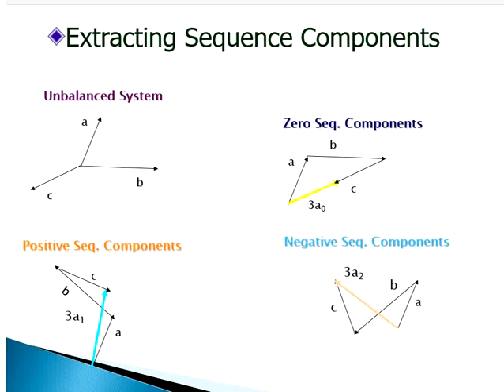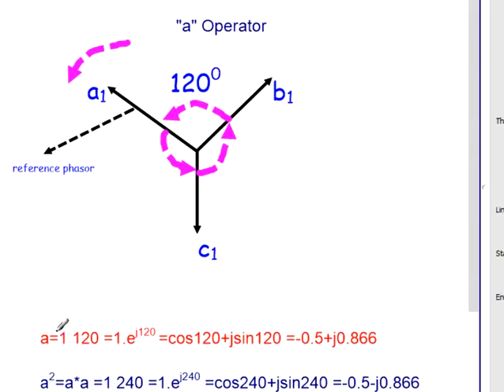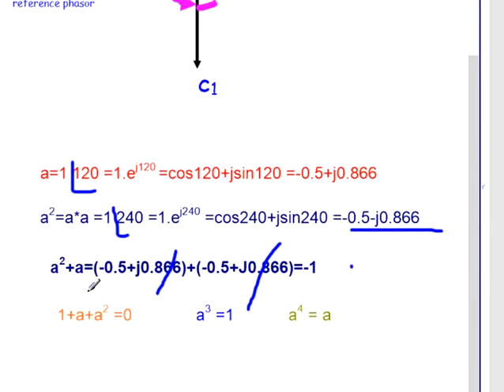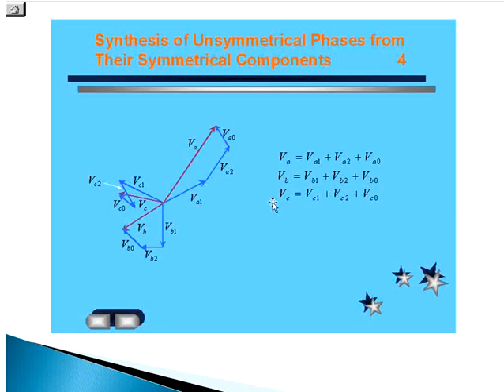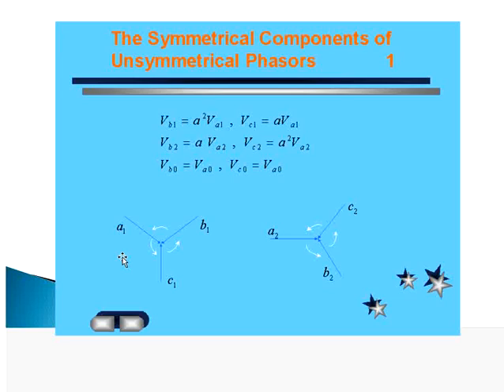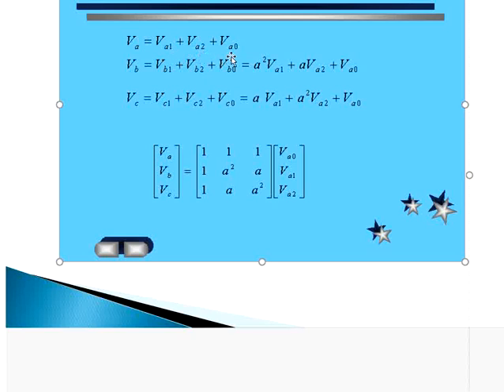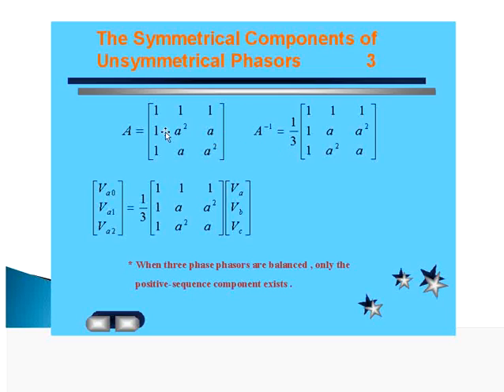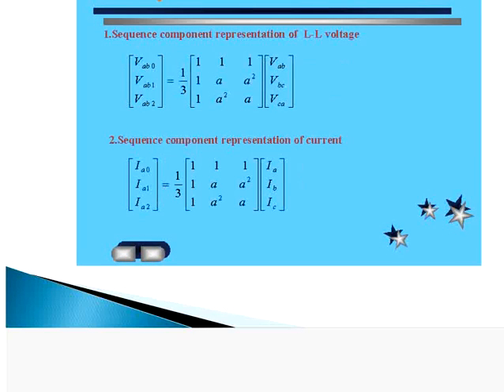PSA 1 ,15/17EE62 Module 3 "a" operator